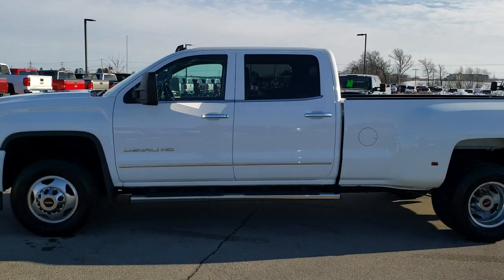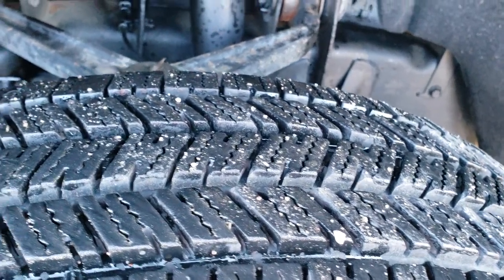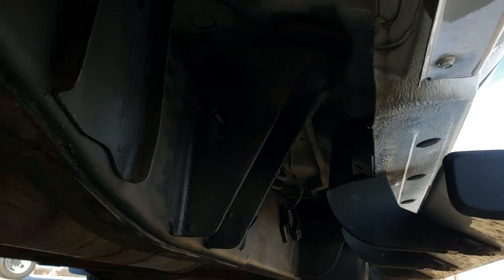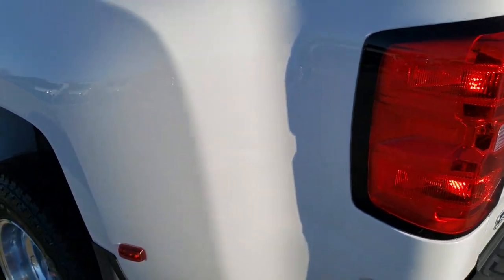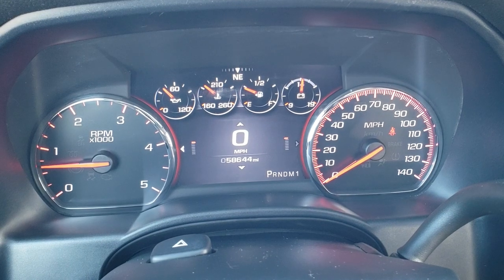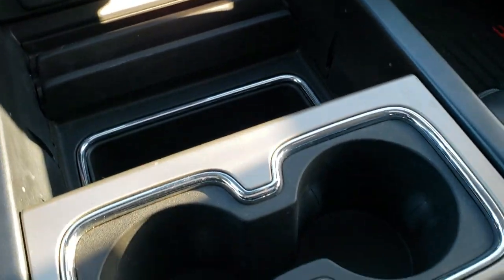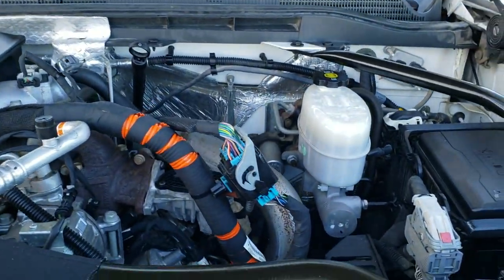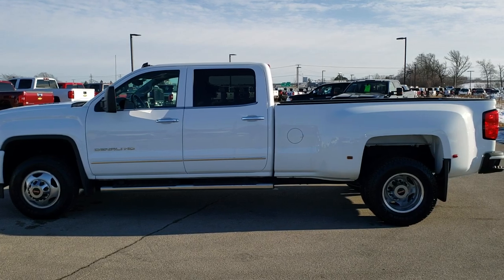2015 GMC SIERRA 3500 CREW LONG DRW DENALI WALK AROUND REVIEW 10464 SOLD!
This 2015 GMC SIERRA 3500 CREW LONG DRW DENALI IN SUMMIT WHITE is the vehicle we did walk around review of today.

Thank you for checking out this video of this 2015 GMC SIERRA 3500 CREW LONG DRW DENALI IN SUMMIT WHITE

STOCK: 10464
PRICE: $46,999
MILES: 58,550
MAKE: GMC
MODEL: SIERRA 3500
VIN: 1GT424E80FF186369
LOCATION: FOND DU LAC OSHKOSH WISCONSIN, 54937 TRUCKS ON 41

CLEAN TITLE HISTORY! 6.6 Liter V8 Duramax Diesel, LML Engine with 397 Horsepower, Full Four Door Crew Cab, Long Box 8 Foot Longbox, Dual Rear Wheel Dually DRW, Denali Package, 6 Speed Automatic Allison Transmission with Optional Manual Tap Shift, Turn Dial 4x4 Four Wheel Drive 4WD, Factory GPS Navigation System, Power Sunroof Moonroof Sun Roof Moon Roof, Reverse Backup Camera Rearview Camera, Onstar System, Forward Collision Warning System, Lane Departure Warning with Lane Keep Assist, Non Smoker, Dual Power Air Conditioned Ventilated and Heated Seats, Black Ebony Leather Seats, Bucket Seats, Memory Driver's Seat, Full Towing Package with Receiver Trailer Hitch, Wiring and Transmission Cooler Tow Package, Gooseneck Hitch Gooseneck, Factory Brake Controller, Factory Exhaust Brake, Telescopic Tow Power Mirrors with Built-in Directional Signals, Stabilitrak Traction Control, 3.73 Gears with Automatic Locking Differential Limited Slip Differential, Polished Aluminum Rims Premium Wheels, Four Wheel Disc Brakes, Factory Chromed Stepbars, Drop-in Bedliner, Bedrail Covers, Clearance Lights, Fog Lights, LED Running Lights, Projector Lamp Headlights, Sonar with Front and Rear Bumper Sensors, EZ Raise Assist Tailgate, Locking Tailgate, Rear Bumper Steps, Chrome Trimmed Grill, GMC IntelliLink Touchscreen Radio, AM / FM Radio Tuner, Sirius/XM Satellite Radio Capabilities Sirius / XM, CD Player, Bluetooth, Hands-Free Phone Controls Blue Tooth, Auxiliary MP3 Jack Portable Audio Connection, SD Card Slot, USB Jack Portable Audio Connection, Keyless Entry with Factory Remote Start, Power Sliding Rear Window Rear Window Defroster, Adjustable Height Seatbelts, Driver and Passenger Front Air Bags, L.A.T.C.H. Child Safety System, Side Curtain Air Bags SRS Safety Restraint System, Heated Steering Wheel Multi-Function Steering Wheel Controls, Homelink System with Three Programmable Buttons for Garage Doors, Lighting Systems & Security Systems, Compass, Outside Temperature Display and Mileage Display, Dual Multi-Zone Climate Control , Power Adjustable Pedals, Factory All Weather Floormats, Woodgrain Dash And Door Trim, Air Conditioning AC, Cruise Control, Power Locks, Power Windows, Automatic Headlights Autolamp, Tilt/Telescope Steering Wheel, 5 Year / 100,000 Mile Remaining Powertrain Factory Warranty, Whichever Comes First, Summit White, Very very clean inside and out This is one of the sharpest 2015 GMC Sierra 3500 crewcab longbox duallie diesels on our lot! Make your move before this super clean 4wd is gone!

STOCK: 10464
PRICE: $46,999
MILES: 58,550
MAKE: GMC
MODEL: SIERRA 3500
VIN: 1GT424E80FF186369